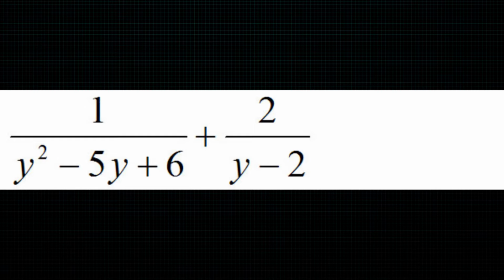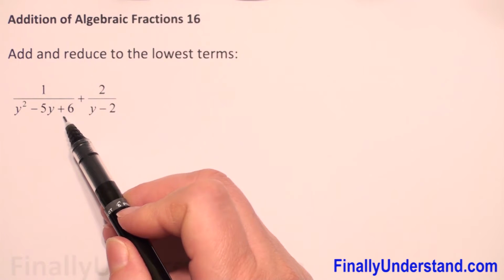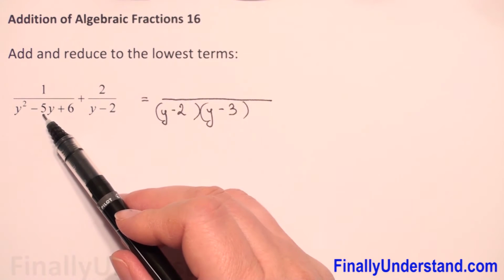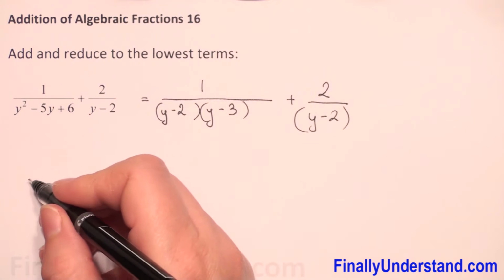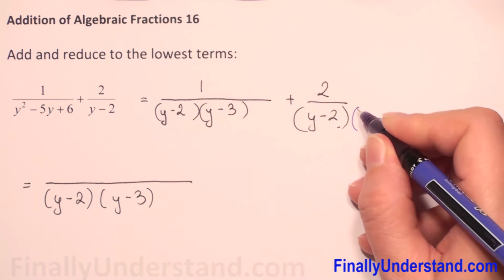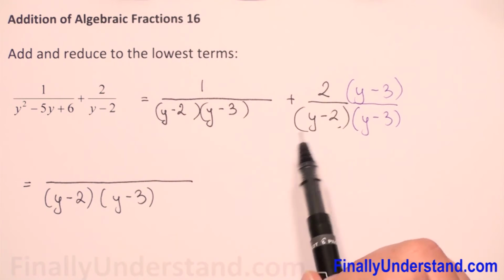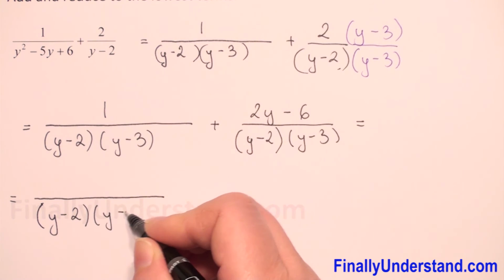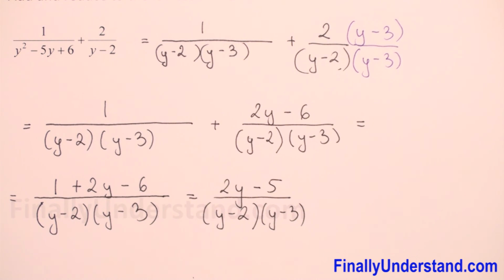Addition of Algebraic Fractions 16